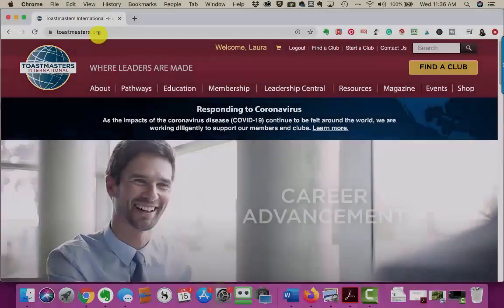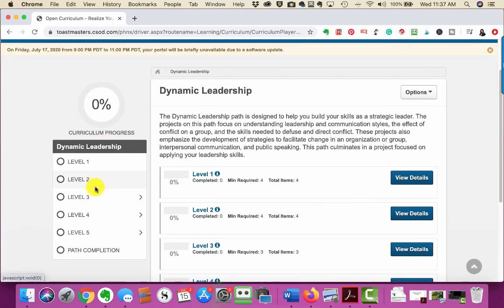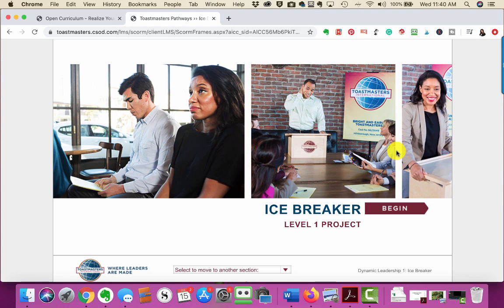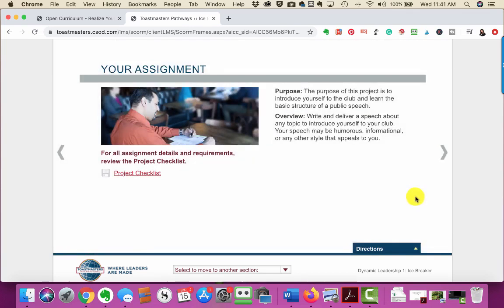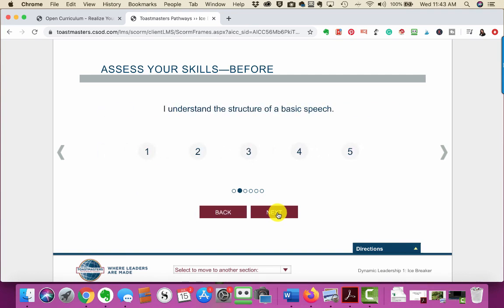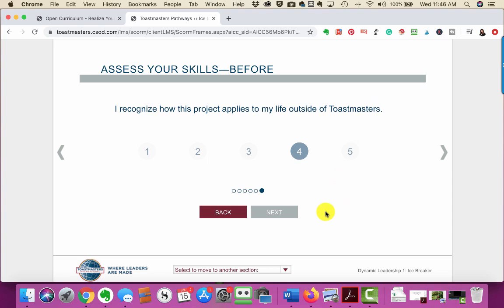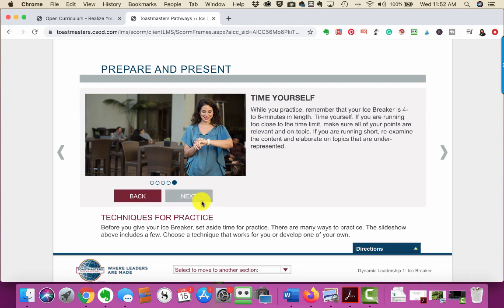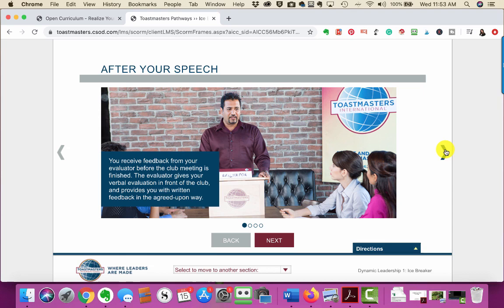Getting Started With Your First Project in Pathways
So you've selected a path and now you're ready to jump in and get started. But what's the next step? This video will walk you through the process, step by step. Happy Watching and Welcome to Speakers and Leaders of Summerlin Toastmasters! We're excited to support you!